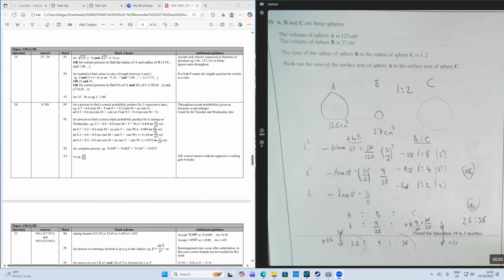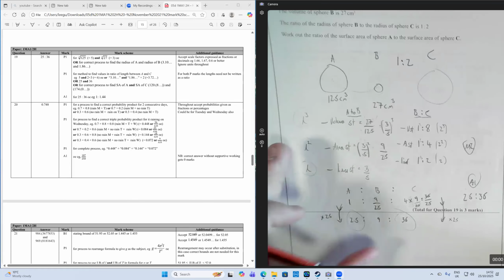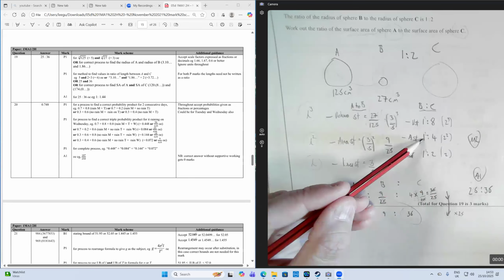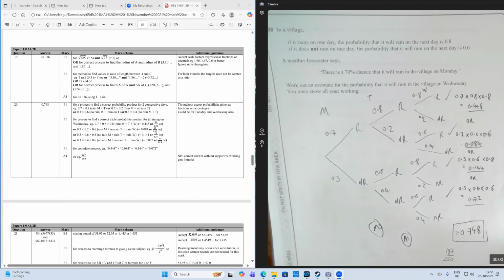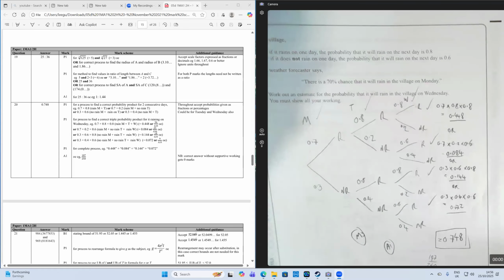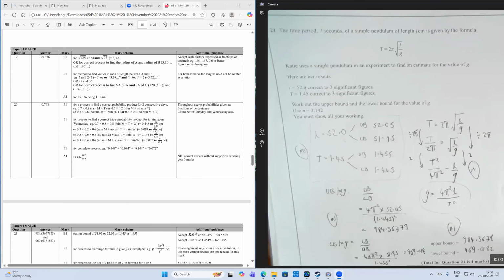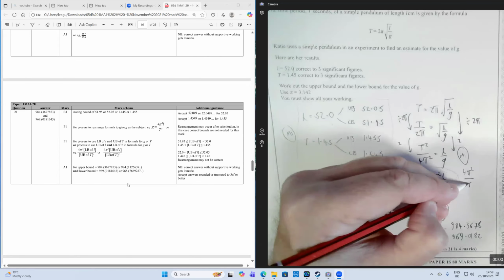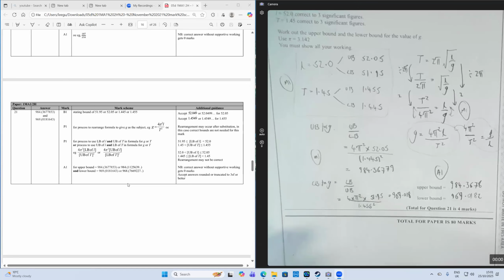GCSE November 2021 Paper 2 Edexcel (Q19-Q21)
📞 𝗕𝗼𝗼𝗸 𝗮 𝗳𝗿𝗲𝗲 𝗰𝗼𝗻𝘀𝘂𝗹𝘁𝗮𝘁𝗶𝗼𝗻 In this video, Lee Guffick — former Head of Maths and A-Level Examiner — finishes the Edexcel GCSE November 2021 Paper 2 (Calculator) with Questions 19–21. You’ll see how to turn volume/length ratios into surface-area ratios (similar solids), build and evaluate a conditional probability tree for a 3-day rain forecast, and use bounds with the pendulum formula
𝑡
2
𝜋

ℓ
𝑔

t=2π
ℓ/g

 to find upper & lower bounds for
𝑔
g (with
𝜋
3.142
π=3.142). Perfect Grade-9 practice with clean examiner-style methods and calculator workflows.

⏱️ TIMESTAMPS
00:00 Intro – what the final questions really test
00:22 Q19 Similar solids: from volumes to linear & area scale factors → ratio A:C = 25:36
03:20 Q20 Rain probability: conditional tree (Mon→Tue→Wed) →
𝑃
rain Wed
0.748
P(rain Wed)=0.748
06:40 Q21 Pendulum bounds: rearrange to
𝑔
4
𝜋
2

ℓ
𝑡
2
g=
t
2
4π
2
ℓ

, then compute upper & lower bounds with 3 s.f. data

✏️ TOPICS COVERED

Similar solids: linear / area / volume scale factors

Turning volumes into radii and surface areas

Probability trees with conditional probabilities & “or = add”

Bounds & error intervals (3 s.f.): choosing UB/LB for quotients

Formula rearrangement: from
𝑡
2
𝜋
ℓ
𝑔
t=2π
ℓ/g

 to
𝑔
4
𝜋
2
ℓ
𝑡
2
g=
t
2
4π
2
ℓ

💯 EXAM TIPS

Volumes scale with
𝑘
3
k
3
, areas with
𝑘
2
k
2
, lengths with
𝑘
k. Find
𝑘
k first.

In trees, multiply along branches, add across outcomes.

For an upper bound of
𝑁
𝐷
D
N

, use largest
𝑁
N and smallest
𝐷
D; swap for lower bound.

Keep units & rounding consistent; write the multiplier (e.g.
1.2
3
1.2
3
) before calculating.

Show your steps — method marks are your safety net.

Lee Guffick is a premium online maths tutor and former A-Level Examiner helping ambitious students achieve Grade 9 at GCSE and A/A at A-Level*. His students progress to top universities including Oxford, Cambridge, UCL, Warwick, and the Ivy League.